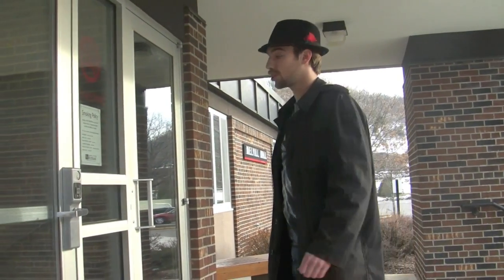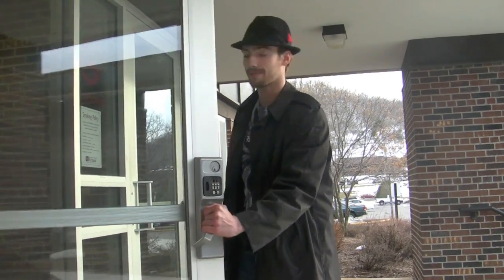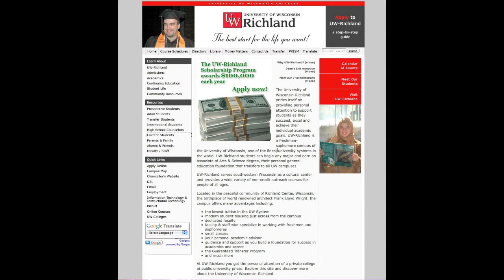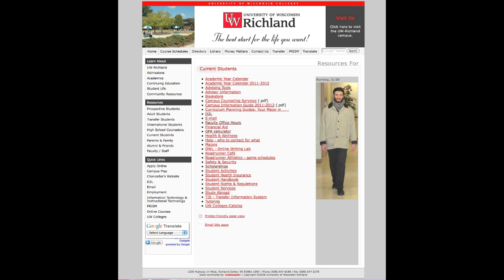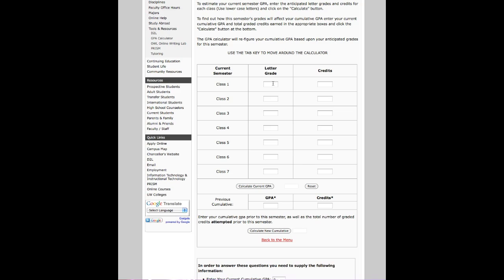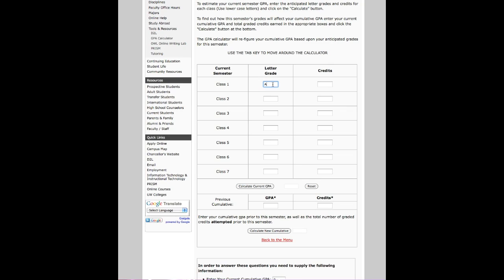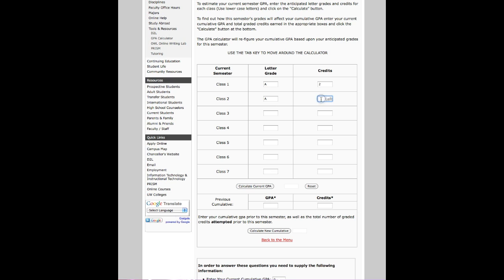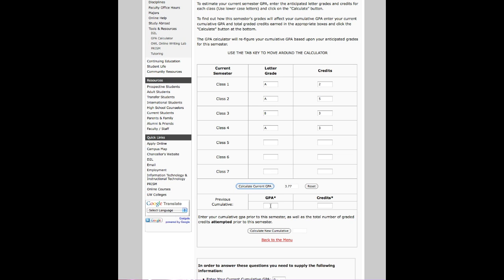How To Calculate Your GPA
A how-to video intended to introduce students to the GPA calculator. Produced by UW-Richland students on the University of Wisconsin-Richland campus.